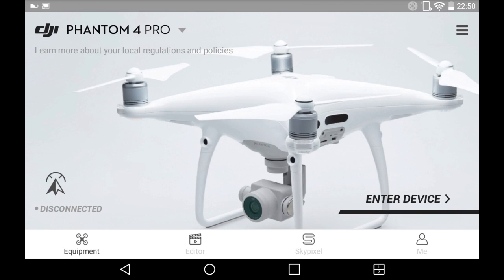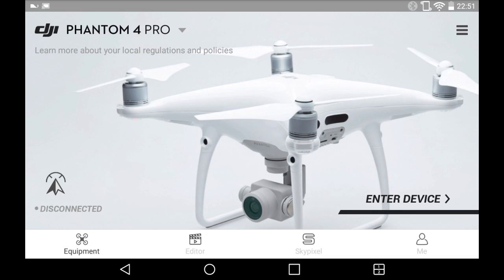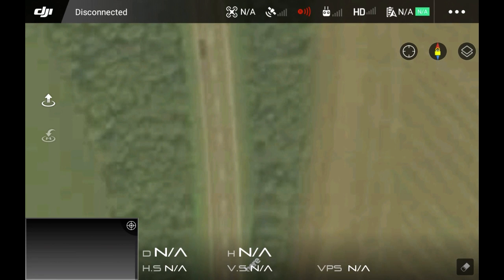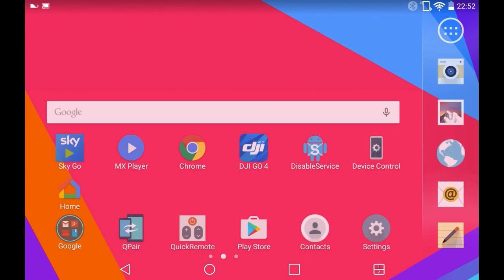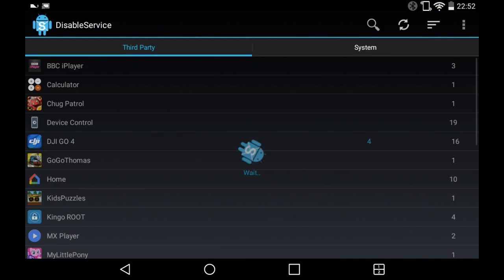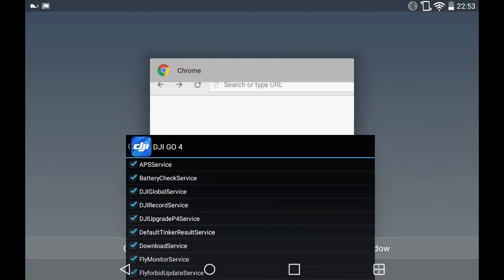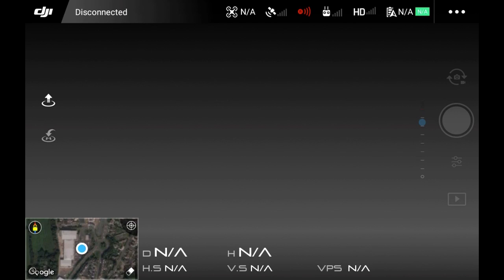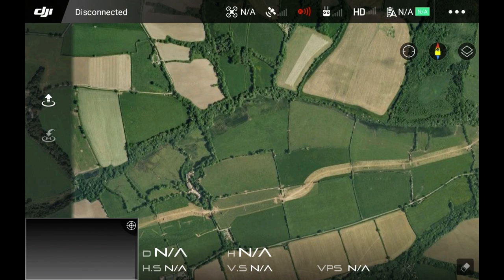DJI Go 4 Android Get Google Maps Back - No More Here Maps For Mavic Pro & Phantom 4 Pro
In this video Demonstrating DJI Go 4 Google Maps Work Around